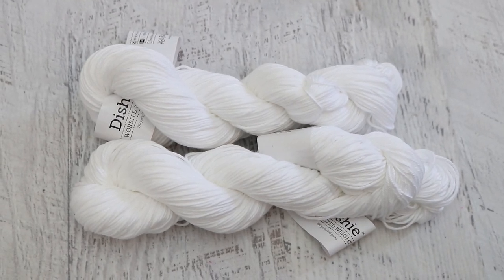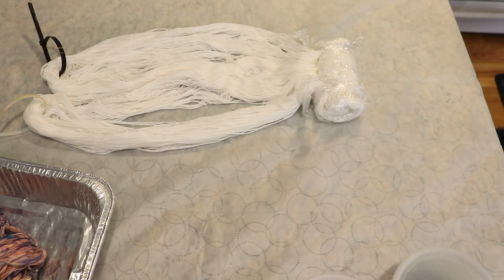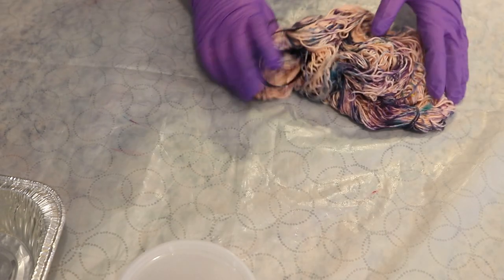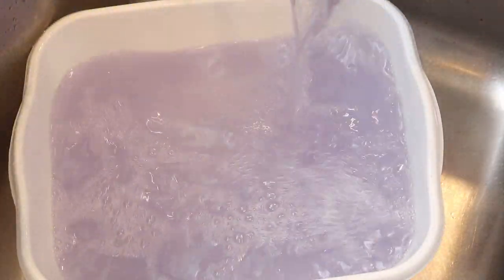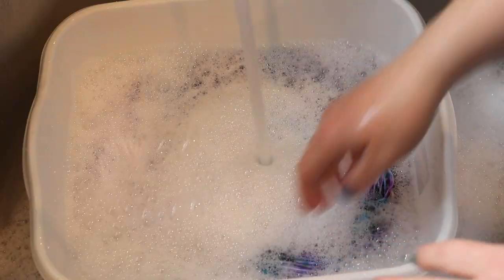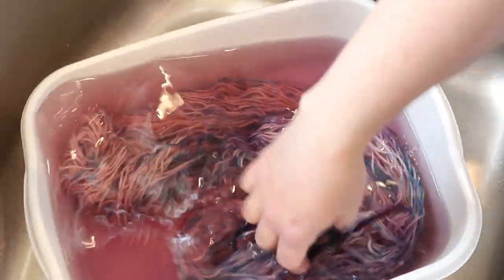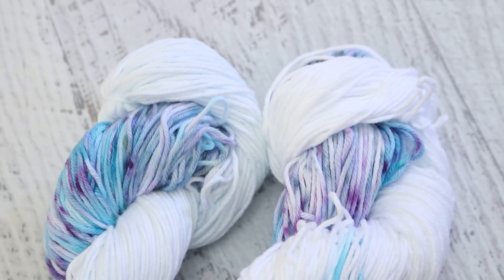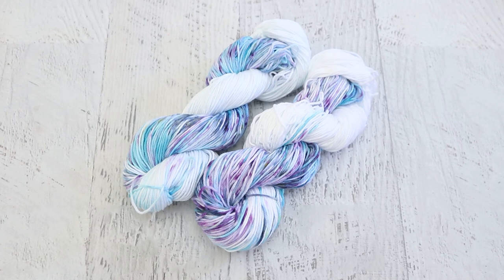Dyepot Weekly #289- Does Synthrapol Stop Backstaining on Tie Dyed Cotton? Synthrapol vs. Dish Soap 3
Dyepot Weekly 272 (Dyeing the other cotton with KoolAid that we washed here)

ITEMS USED IN THIS VIDEO (or frequently used in my videos):
Tulip One Step Tie Dye Kit

VIDEO CONTENTS:
[0:00] Introduction
[1:06] Presoaking the yarn overnight
[1:51] Thoughts
[3:39] The dye colors
Tulip One Step Tie Dye in Teal, Purple and Black
[4:12] Setting up the yarn for dyeing
[5:34] Dyeing the yarn
[9:27] Yarn Mop
[10:06] Heat Setting the yarn
On the stove top.  Steam set for 40 minutes
Leave the yarn in the pot to cool
[11:27] Unwrapping the yarn
[11:53] Washing with Synthrapol
Rinsed three times (with synthrapol and the whole skein in the water the whole time)
then soaked for 15 minutes with rinse bath a light lavender
3 water changes after the soak, but pretty much no bleeding after that soak
[17:07] Washing with Dish Soap
1 Rinse before putting the whole skein in THIS IS THE BIG DIFFERENCE AND WHY WE LIKELY DIDN"T SEE BACK STAINING HERE!
2 more water changes before the soak
After soak 2-3 more water changes (but similar amounts of bleeding after the soak in both cases.)
[23:42] Washing the yarn mop (with KoolAid in it!)
[25:45] The finished dry yarn and conclusions